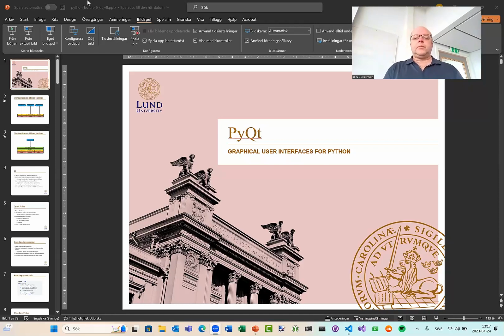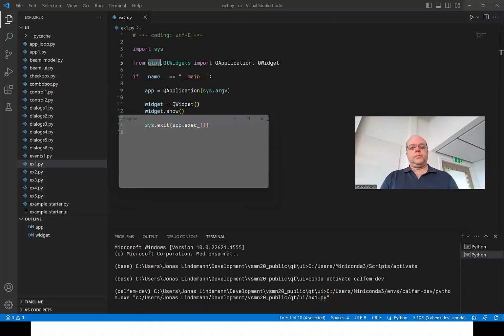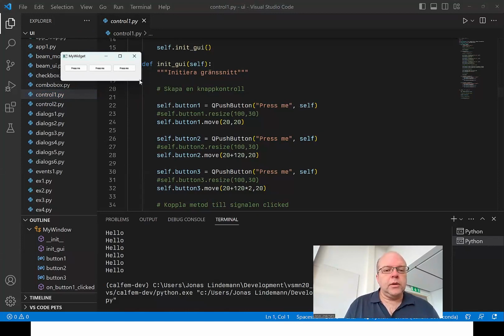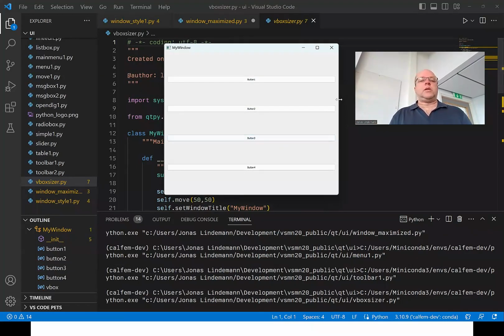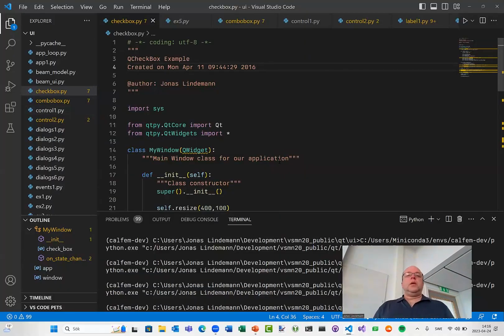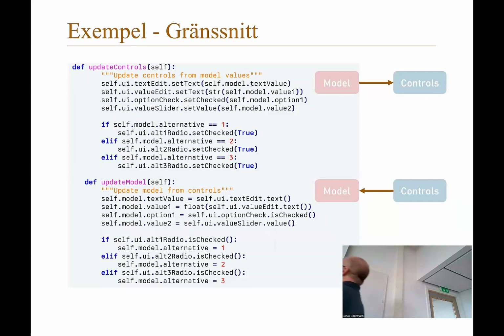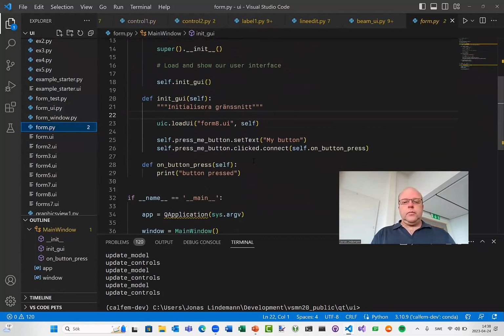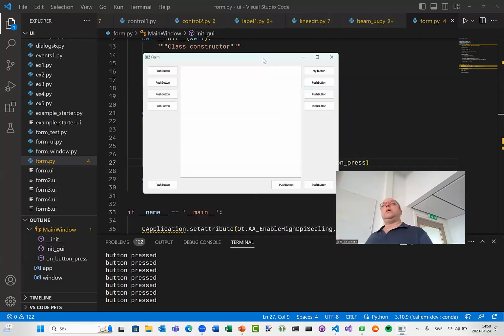VSMN20 - Lecture 5 - User interfaces in PyQt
A lecture on how to create user interfaces in PyQt.